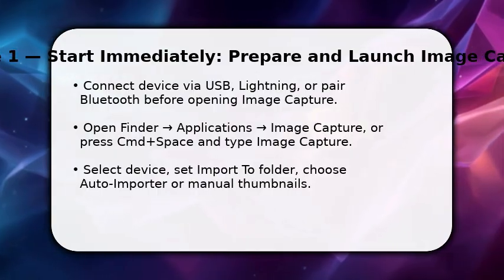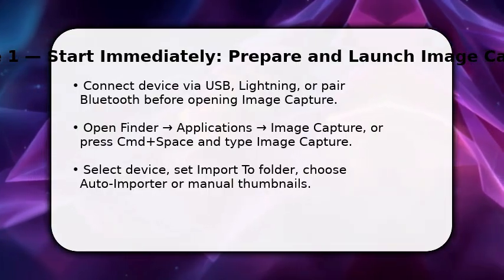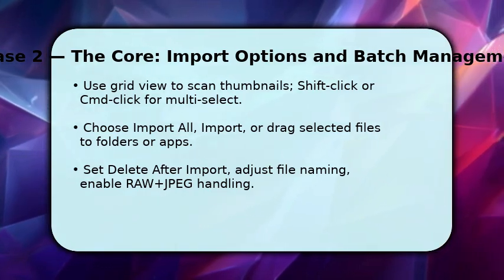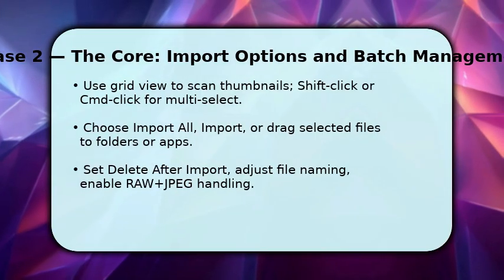How to Use Image Capture on Mac (full Guide)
How to Use Image Capture on Mac (full Guide) | 🔒 Surfshark VPN Deal — Stay private and secure. $1.99/mo + 3 Months Free ▸

Dive into the comprehensive guide on using image capture for Mac users. Discover step-bythy techniques, shortcut keys and how to utilize built-in features effectively.

Mac, image capture, how to use it, shortcut key, built-in feature, Photographer Mode, Camera Utility